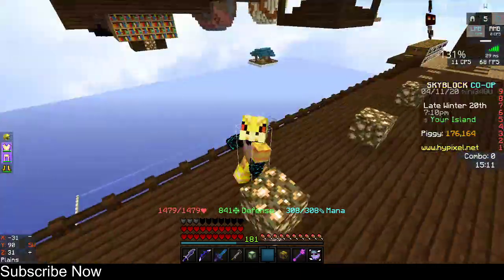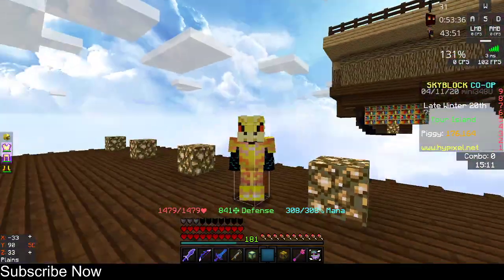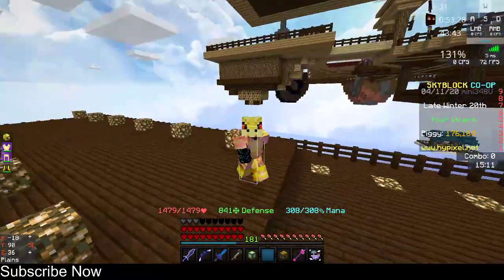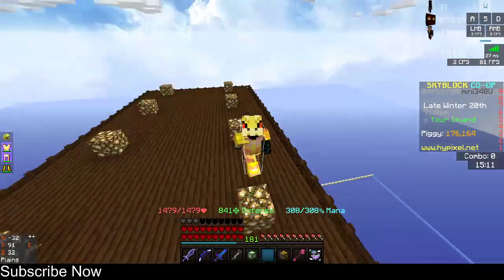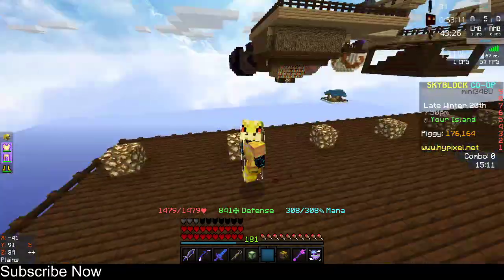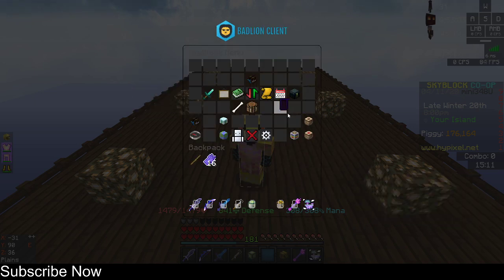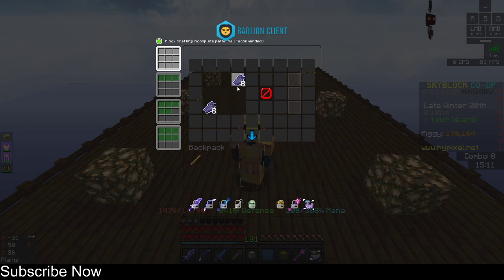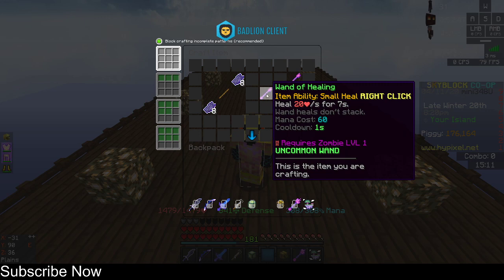How To Craft Wand Of Healing In Hypixel Skyblock